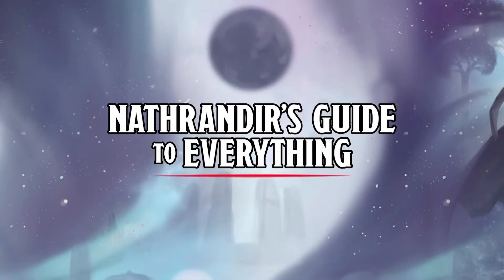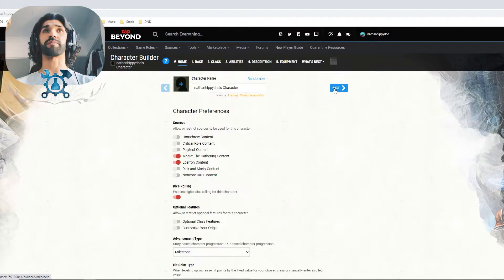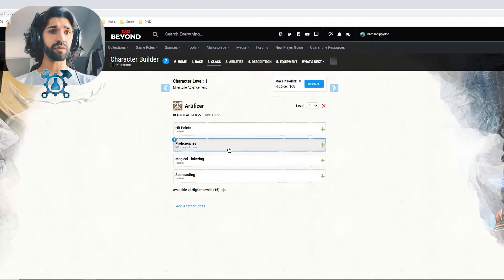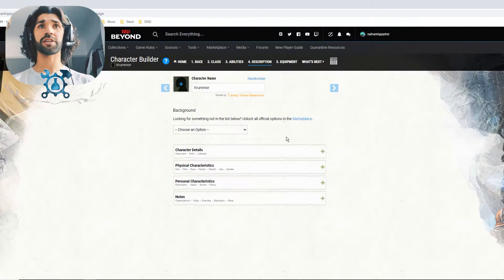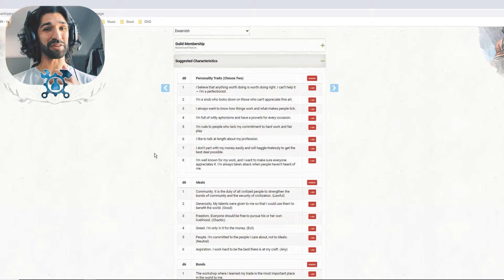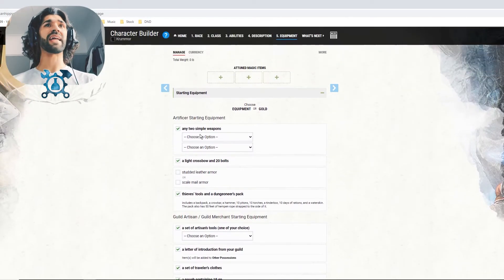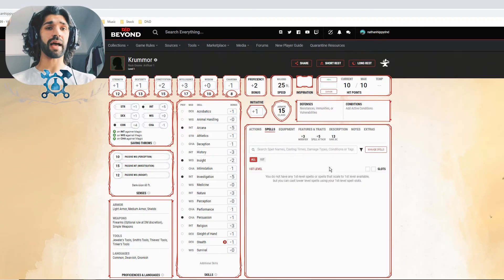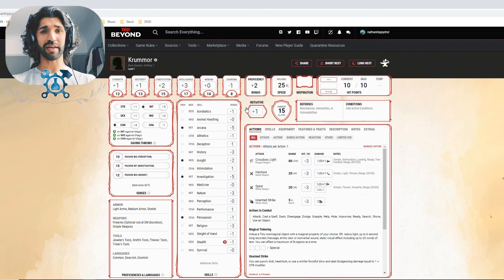Beginner's Guide to D&D: Create an Artificer with D&D Beyond #1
First-time players and beginners guide to creating a Level 1 Artificer using D&D Beyond, as well as some advice and tips.

All reference images sourced from D&D Beyond and Wizards of the Coast and belong to those companies.

0:00 Introduction to the channel
1:10 Unlocking the Artificer
1:35 Subclass Overview
3:05 Creating your Character
3:59 Choosing a Race
5:20 Choosing a Class
9:19 Ability Scores
11:13 Character Description
17:42 Equipment
20:07 Character Sheet Overview
24:47 Outro